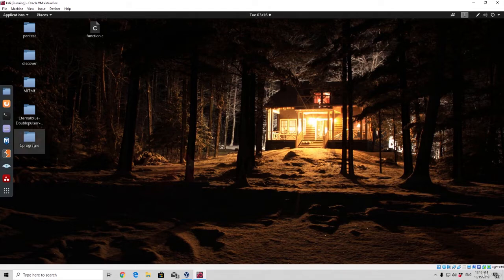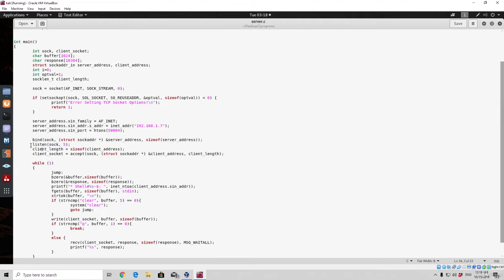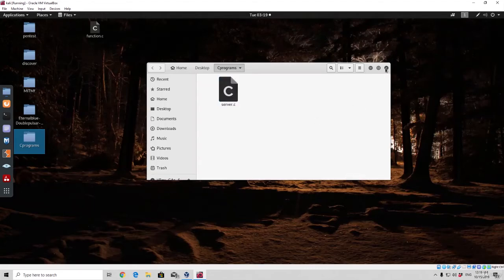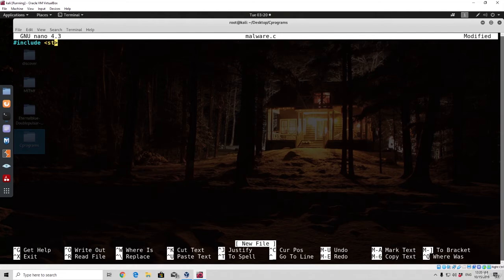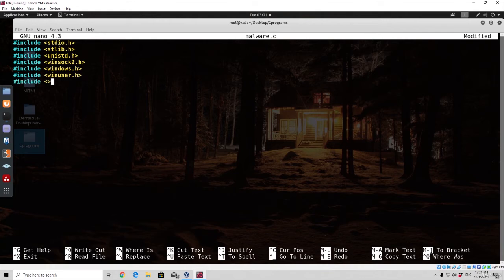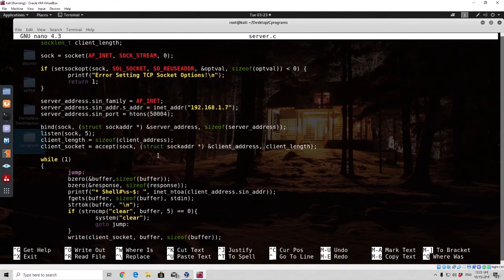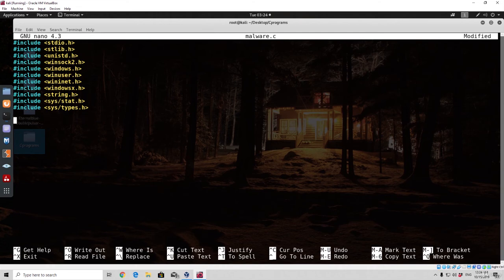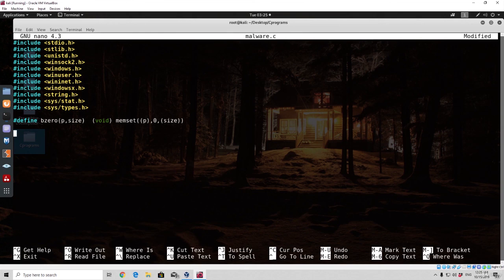5 Starting With The Malware & Defining Bzero Function